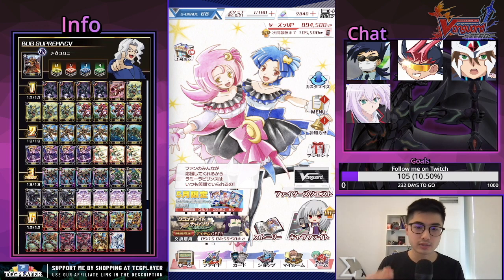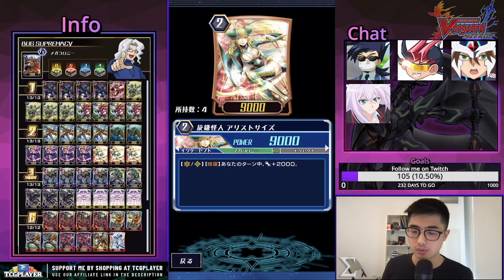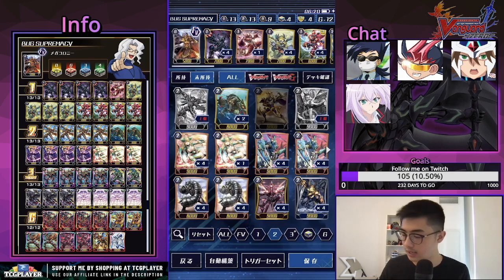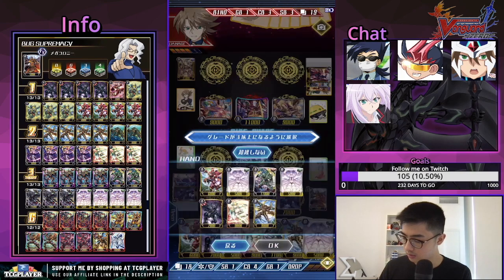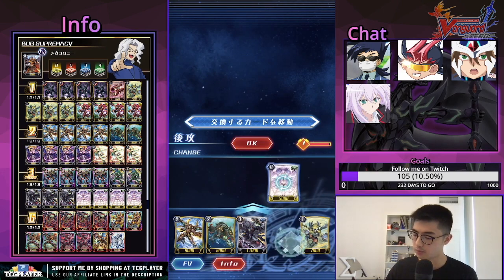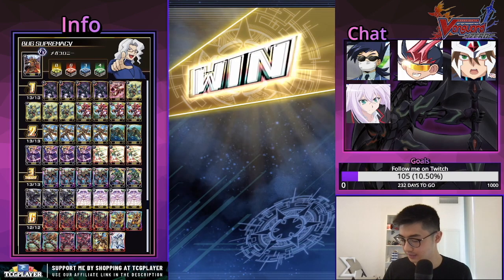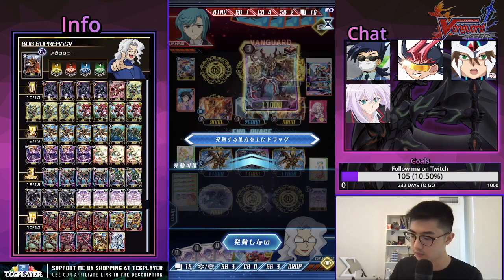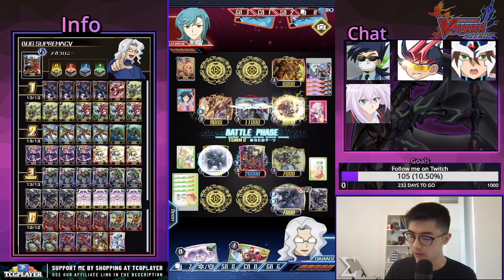Nothing stands in Darkface's way: All Paralyzed & No Intercept [Megacolony, Vanguard Zero, FUN Deck]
Paralyzing, Ignoring Intercept and now Drawing? Megacolony does it all!

"Darkface" (ダークフェイス Dākufeisu) is a series of cards with "Darkface" in its card name exclusive to the Megacolony clan. The first card was introduced in G Booster Set 4: Soul Strike Against The Supreme, and they received further support in G Technical Booster 2: The GENIUS STRATEGY. This archetype focuses on giga-paralyzing the opponent's rear guards (preventing the opponent's unit from standing during their next Stand Phase, as well as allowing the user to draw if the opponent's chosen units are still on the field during the opponent's next End Phase) as well as having effects based off of the keyword Dark Device. "Darkface" is a title given to the strongest units in Megacolony, by their queen, Gredora.

A "Dark Device" ability remains active and can only be used as long as your opponent has no units in [Stand] state in the same column as your unit possessing the ability. It is active even if your opponent has no units in the same column.
00:00 Deck Analysis
14:13 Game 1
25:13 Game 2
33:23 Game 3
45:19 Closing Thoughts